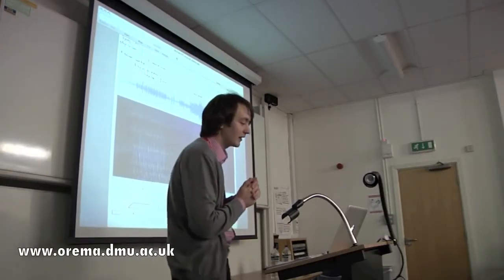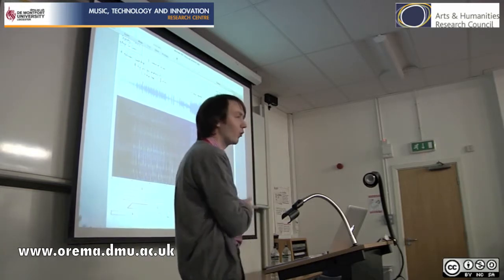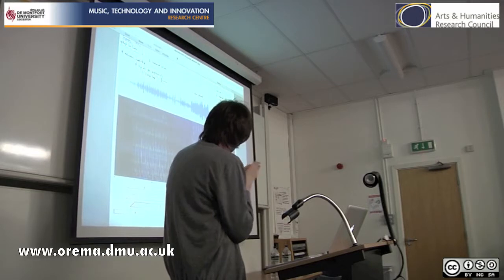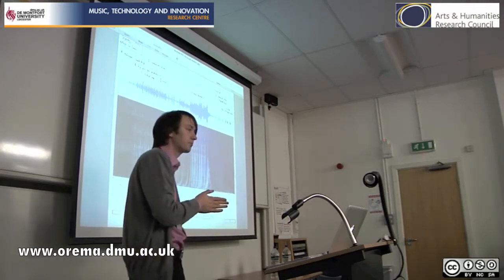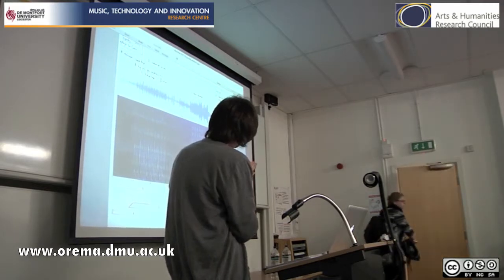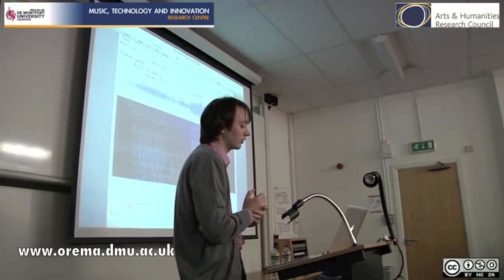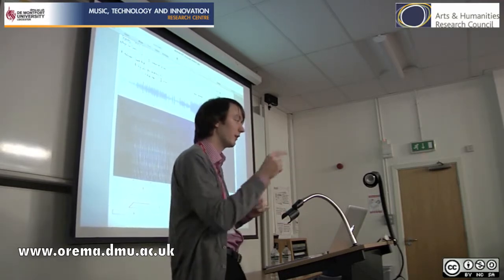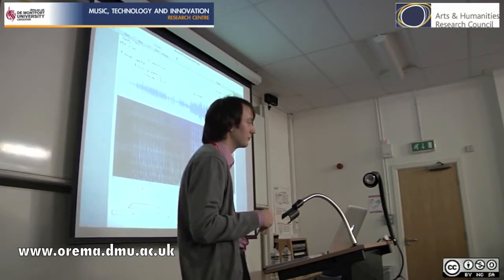Dripsody analysis - Andrew Hill